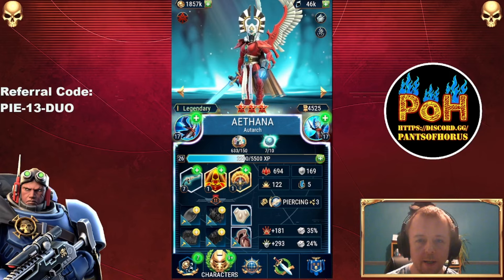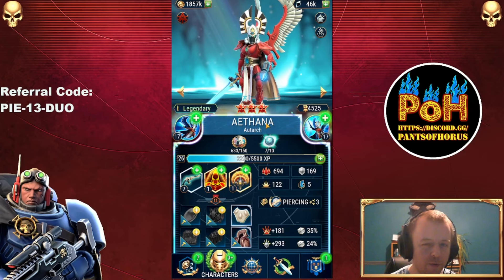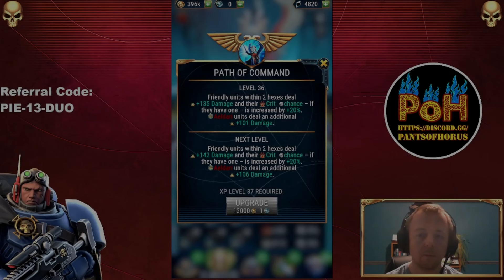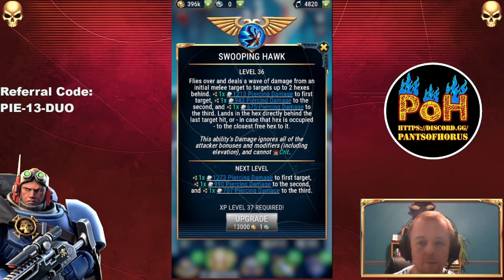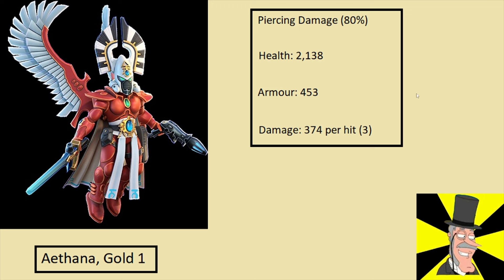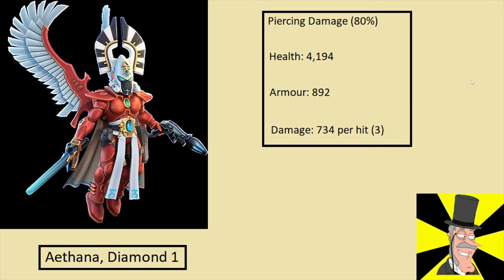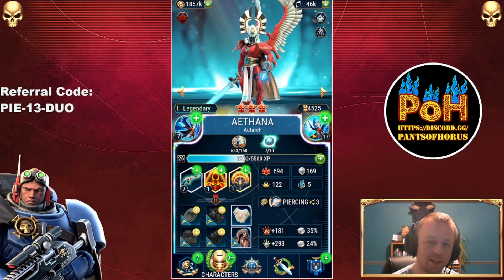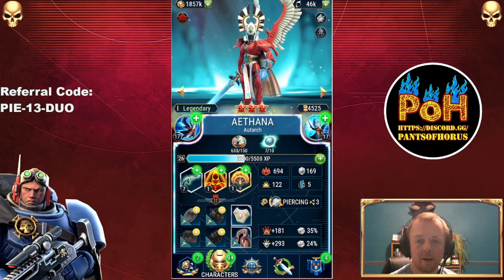Aethana: Another Legendary Must-Have?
As the dust settles from the Ragnar LRE, I take a look at another character who I may have underestimated, the autarch Aethana. As ever, let me know what you think of my conclusions in the comments below!